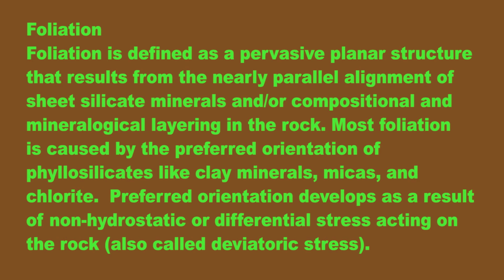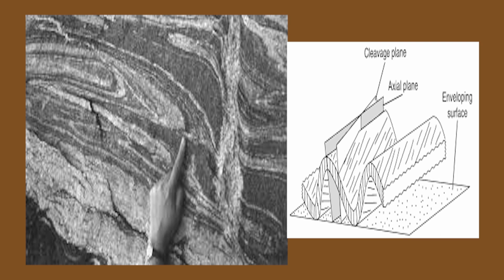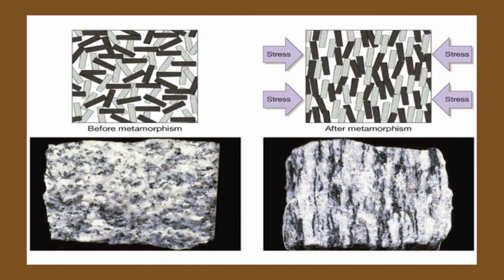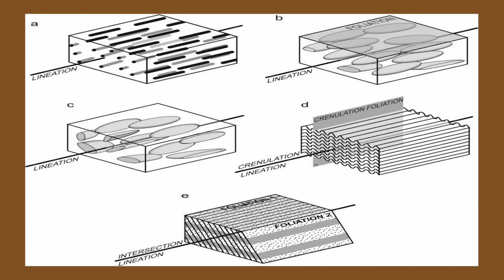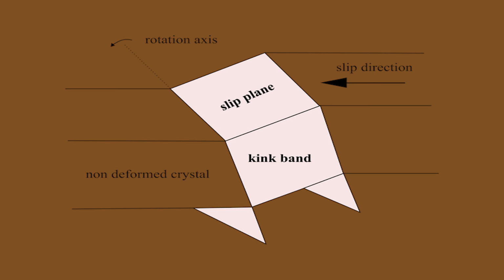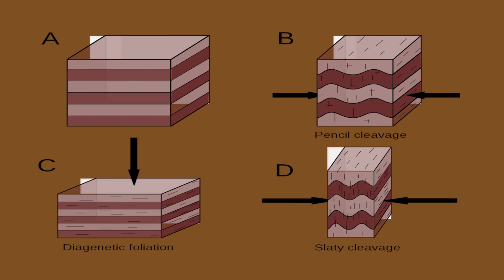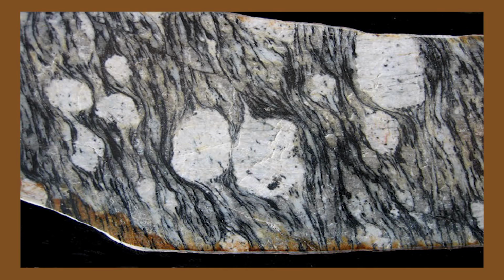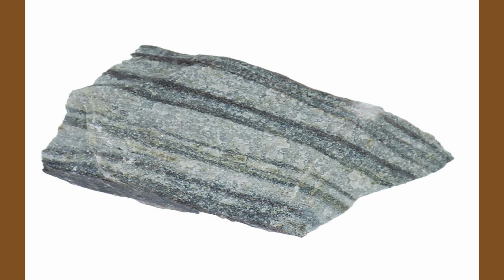W15D1 Structure of Metamorphic Rocks